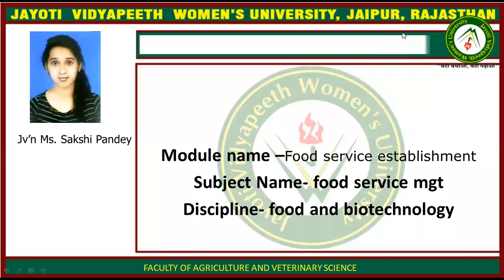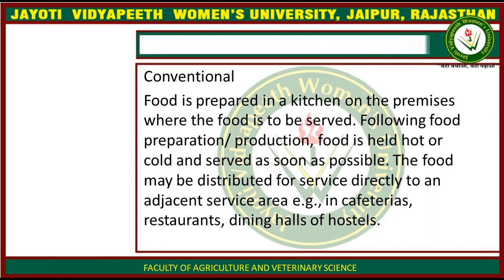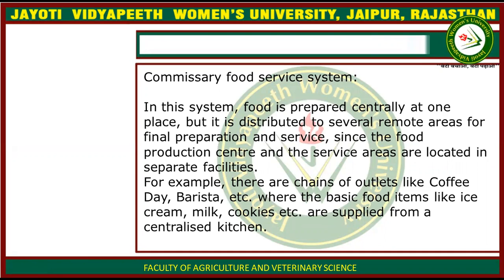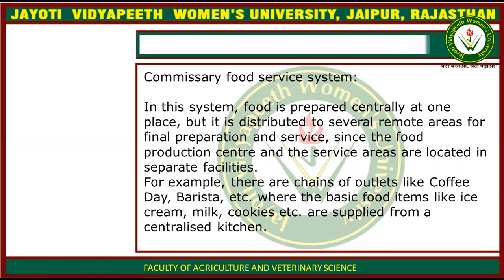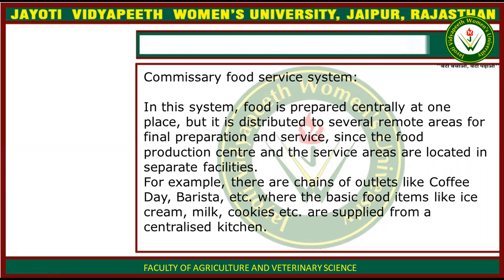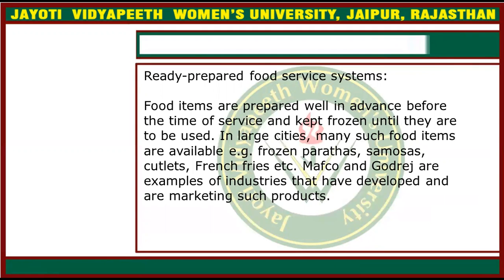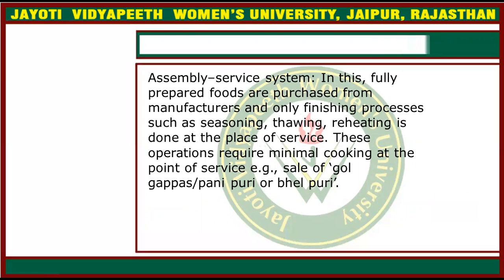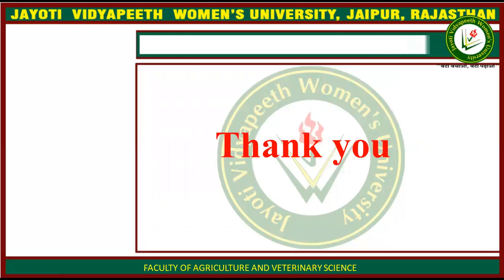Street, mobile food unit vending machine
JV'n Sakshi pandey,
Assistant Professor,
Faculty of Agriculture and Veterinary Sciences,
Course Name:  food science mgt
Session Name: Introduction to Food service establishment
Class Name: Msc N&D 2nd sem